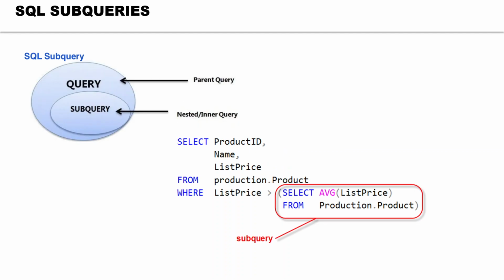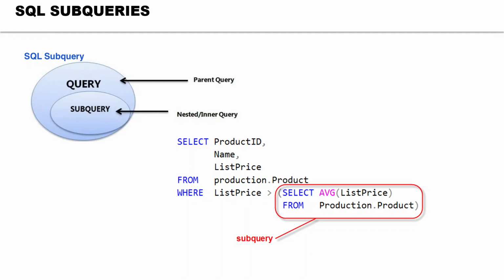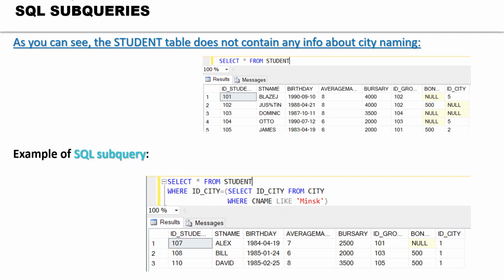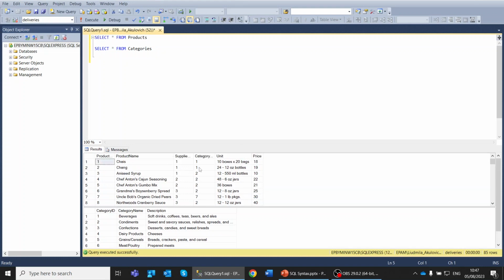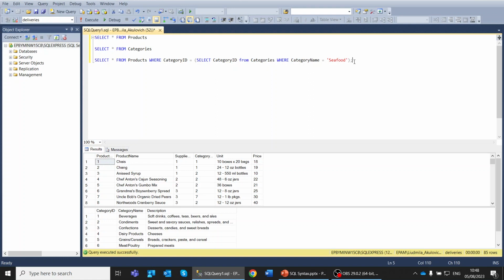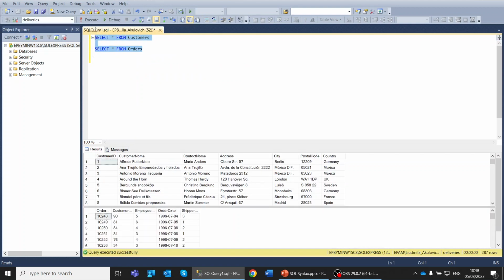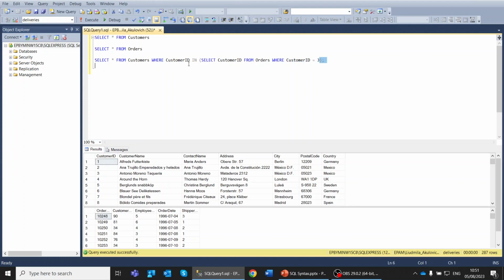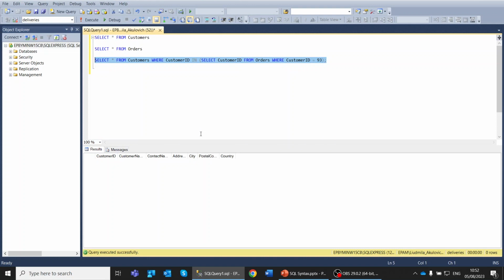SQL Syntax: Subqueries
One of the most important and frequently used features of SQL is subqueries. Subqueries are queries that are embedded within other queries and allow for more complex and specific data retrieval. Subqueries can be used in various parts of a SQL statement, such as the WHERE clause, the FROM clause, and the HAVING clause.
In this short video, we will explore what subqueries are, how they work, and some common use cases for them.